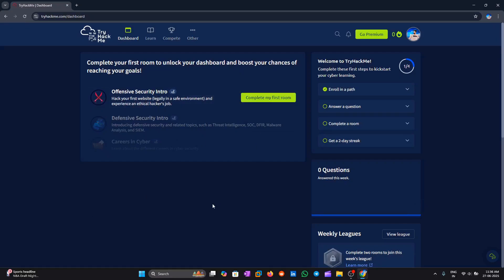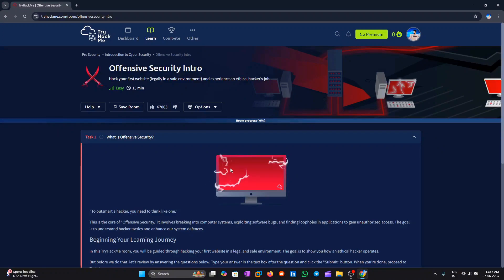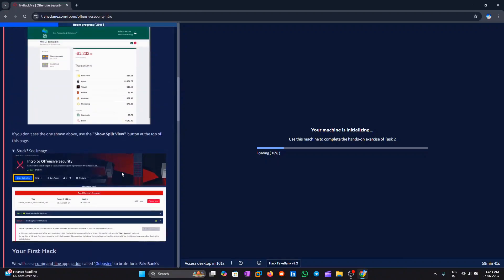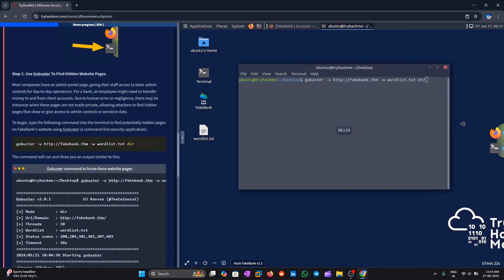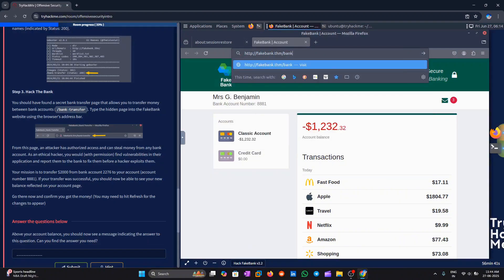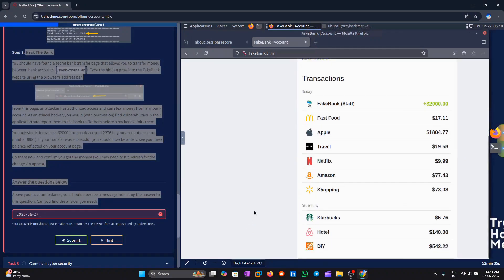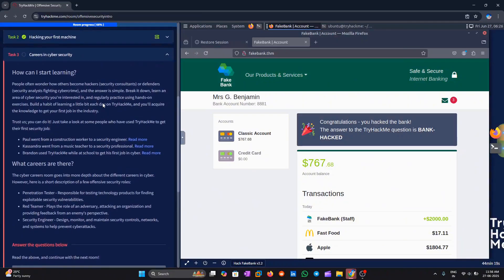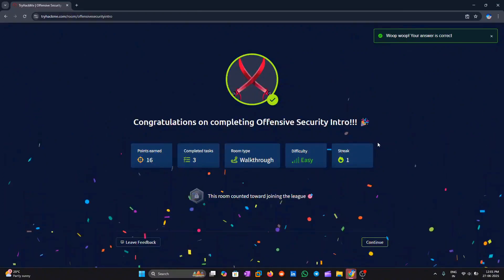Hacking a Fake Bank Account to Find Hidden Vulnerabilities | TryHackMe CTF Guide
TryHackMe FakeBank Walkthrough | Ethical Hacking for Beginners 💻

In this video, we explore a fun and educational hacking challenge on TryHackMe using a simulation called FakeBank. You’ll learn how ethical hackers use tools like Gobuster to discover hidden pages and simulate a money transfer — all legally and safely in a controlled environment.

🧠 What You'll Learn:

What is Offensive Security?

How to scan websites with Gobuster 🔍

How to find hidden URLs 🕵️‍♂️

Simulating a secure bank transfer 💸

Tips on how to start your cybersecurity journey

This tutorial is perfect for cybersecurity beginners, students, or anyone preparing for penetration testing and ethical hacking careers.